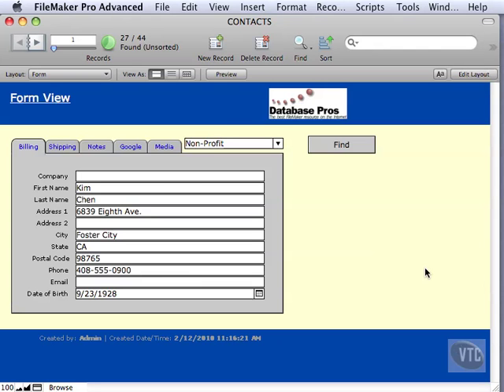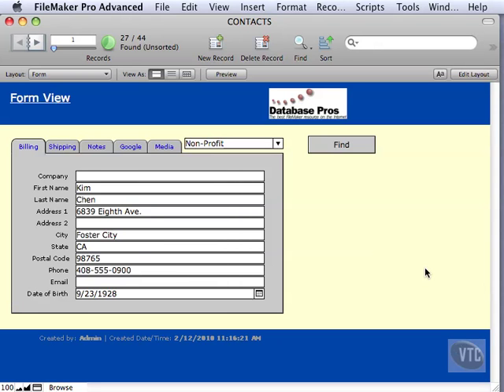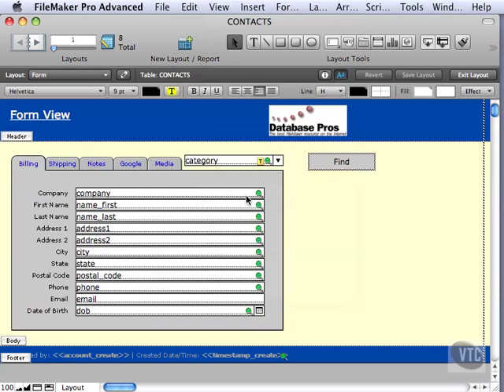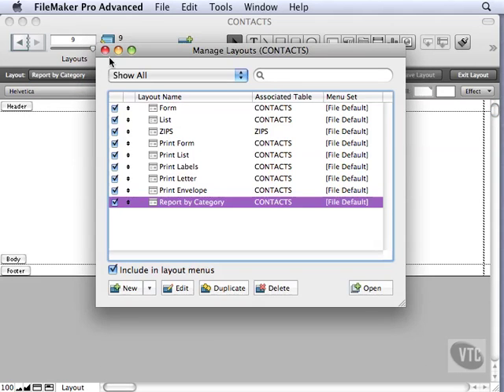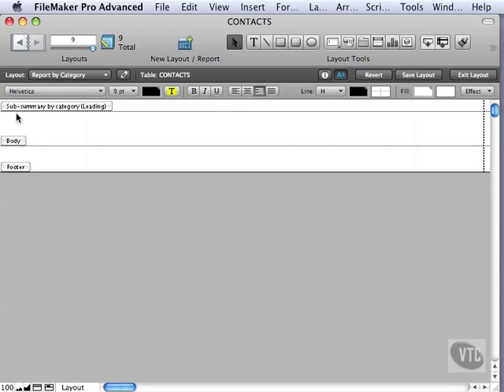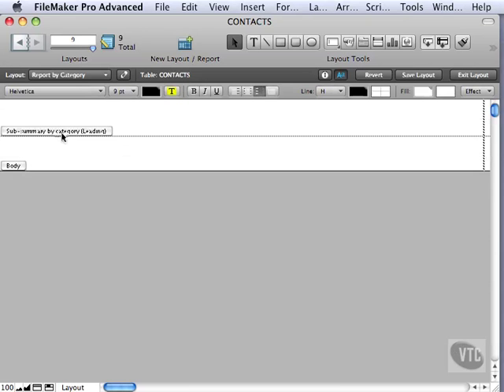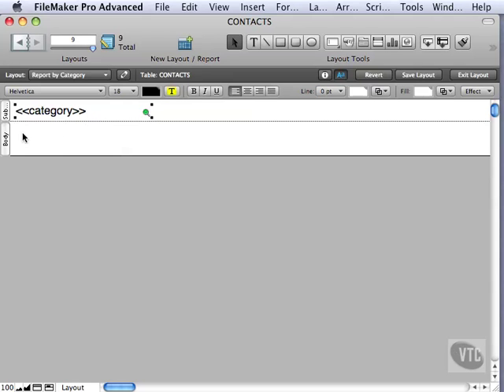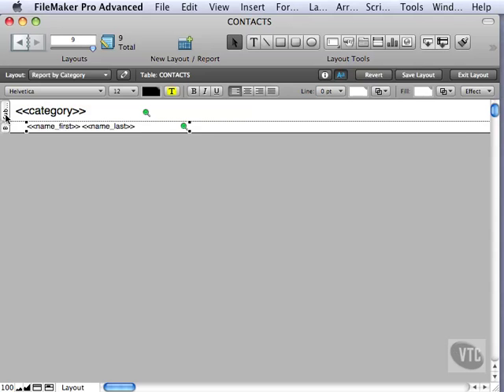FileMaker Tutorial - 110 - Building a Report